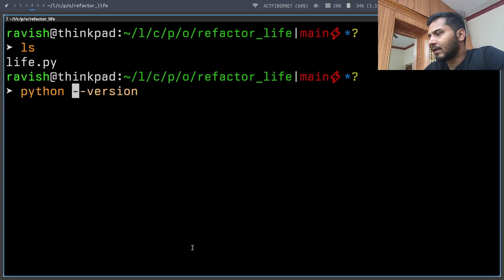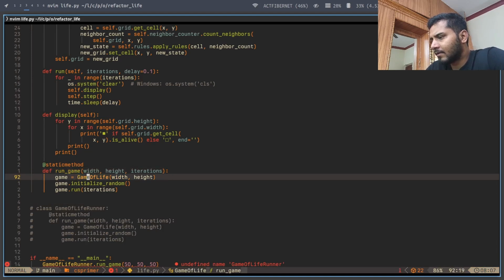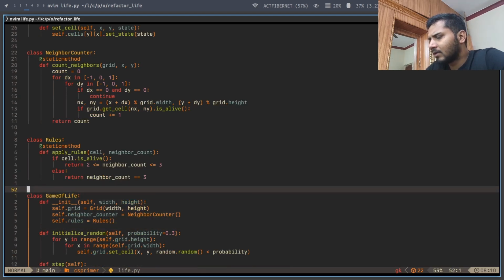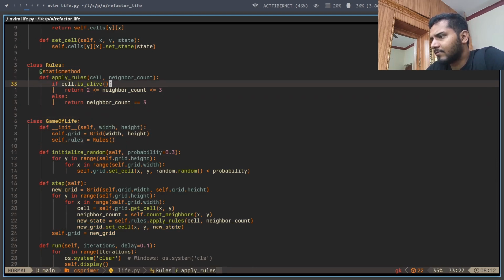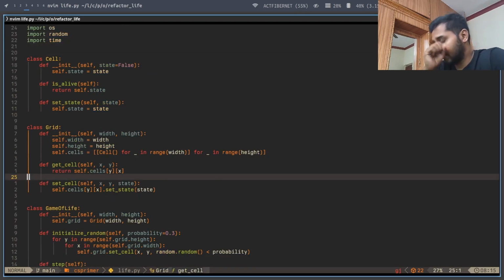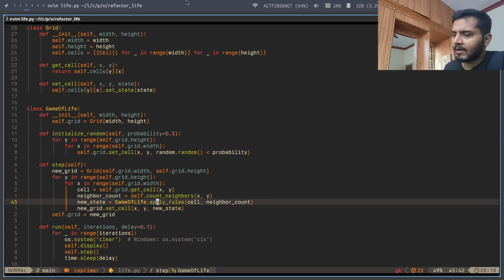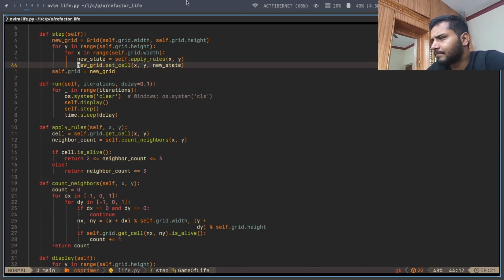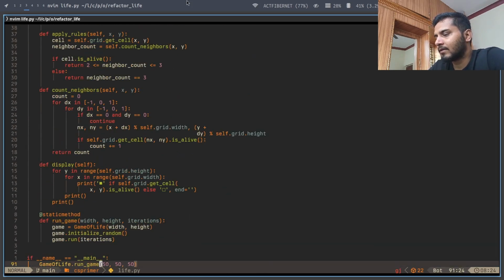CS Primer: Refactor Life, Part - I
Walkthrough of refactoring life of CS Primer, and getting rid of OOP altogether in upcoming part ii